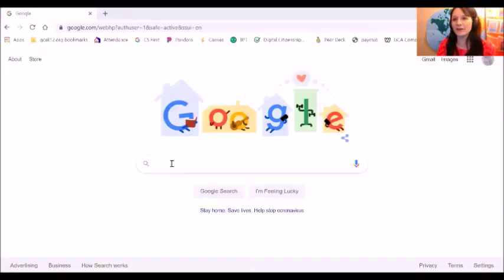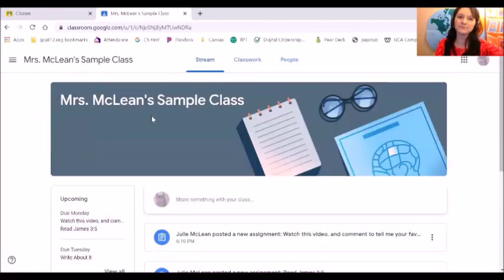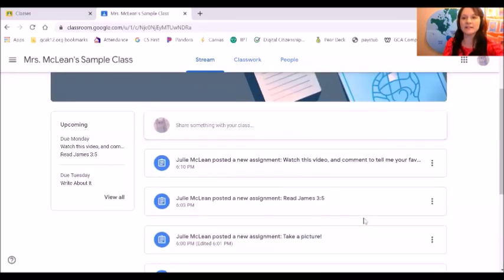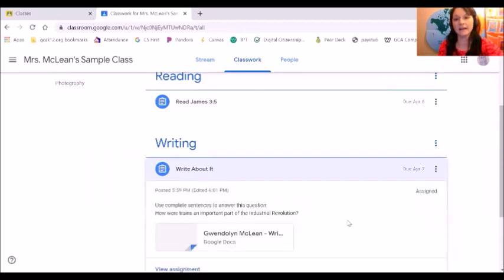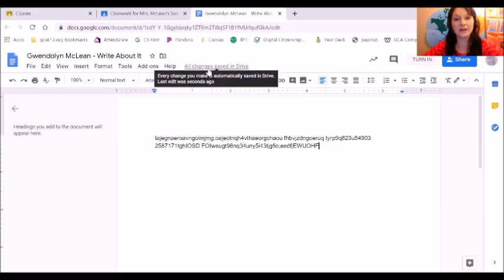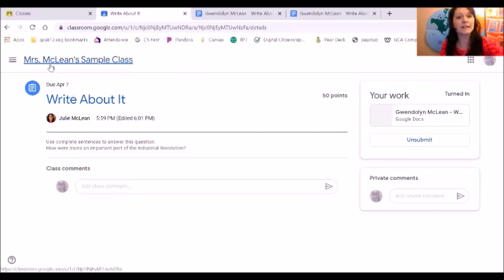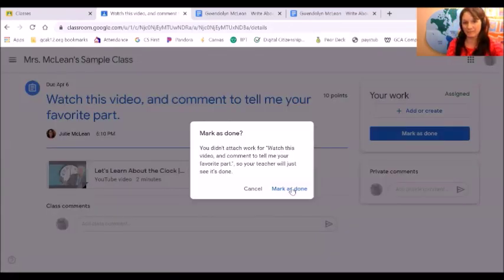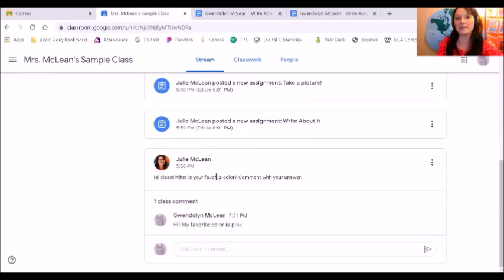How to Navigate Google Classroom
Here's an introductory video for students to learn to use Google Classroom.